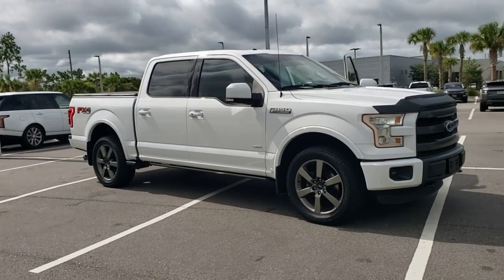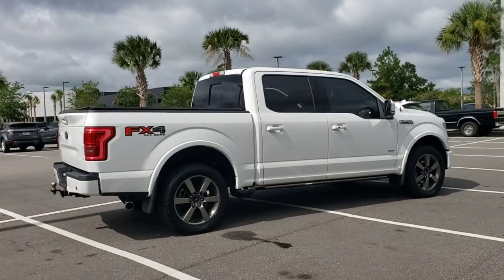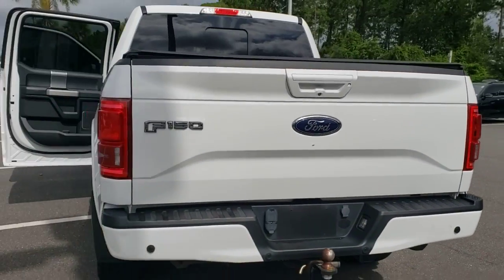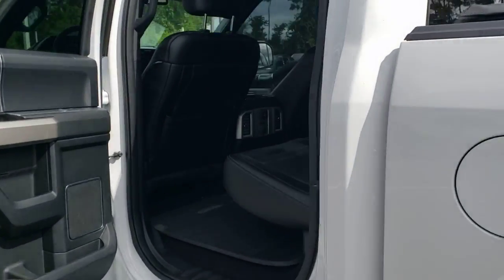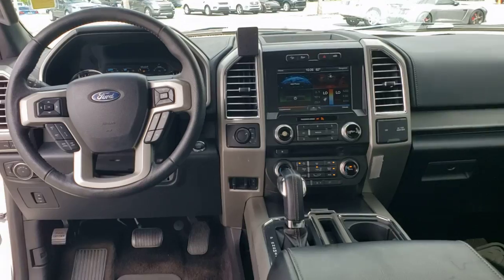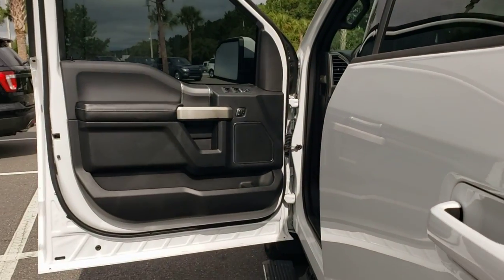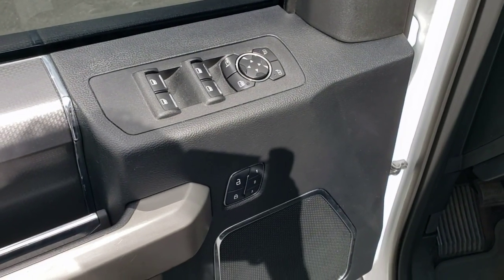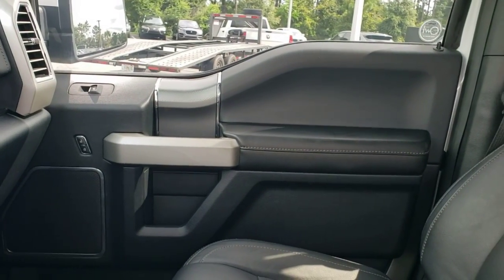2015 Ford F-150 Jacksonville, St Augustine, Fernandina Beach, Gainesville, Palm Valley N2073169A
Oxford White Used 2015 Ford F-150

2015 Ford F-150 Lariat 4WD 6-Speed Automatic Electronic 3.5L V6 4WD.Recent Arrival! Odometer is 43875 miles below market average!Awards:* Green Car Journal 2015 Green Car Technology Award * NACTOY 2015 North American Truck of the Year * 2015 KBB.com Brand Image AwardsBased on 2017 EPA mileage ratings. Use for comparison purposes only. Please Inquire about LOW RATE FINANCING and EXTENDED SERVICE CONTRACTS, both AVAILABLE HERE at Fields Jaguar Land Rover Jacksonville! Land Rover Jacksonville carries a Wide Array of Used Cars, plus APPROVED CERTIFIED Jaguar, Land Rover and Range Rover Vehicles. We are Conveniently located on Atlantic Blvd, just moments from the Beaches, Ponte Vedra and Downtown! As a Proud Member of THE FIELDS AUTO GROUP All of our Customers Enjoy Amenities such as Complimentary Car Washes and Service Loaners at any of our Growing Number of Dealerships! All of our Pre-Owned Cars are Safety-Inspected in our Jaguar Land Rover Certified Service Department!